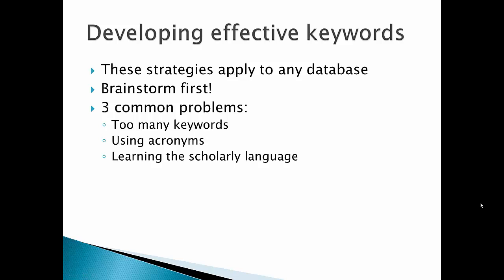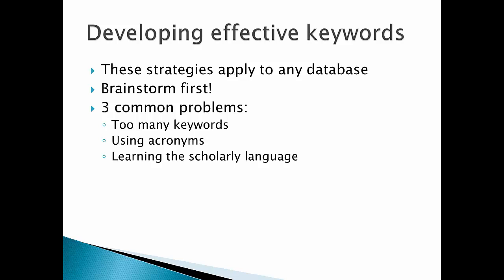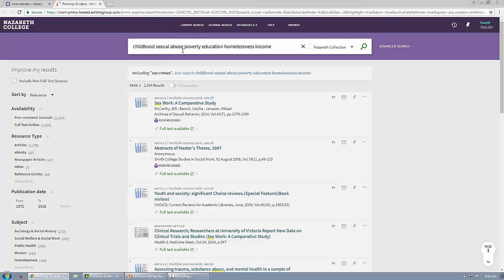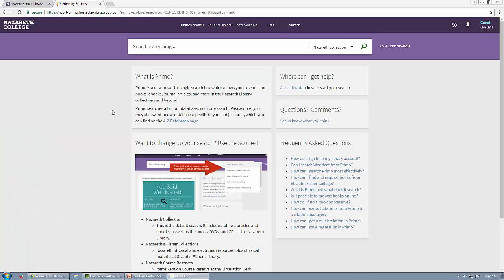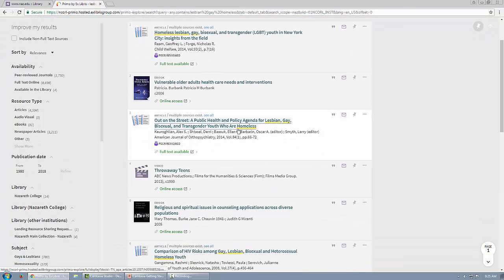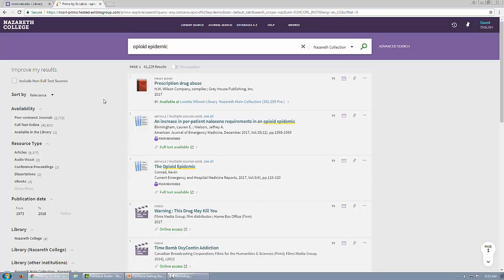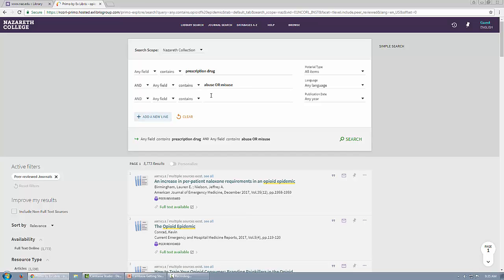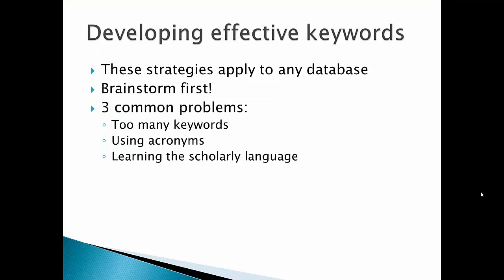Developing Effective Keywords (Tutorial #1)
This video covers tips on developing effective keywords which you can use to search for sources in library databases.